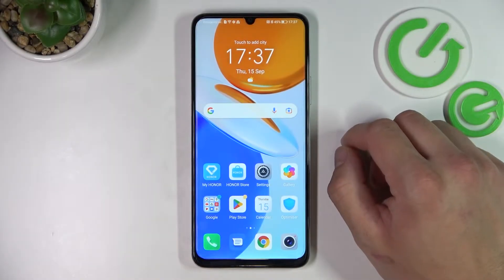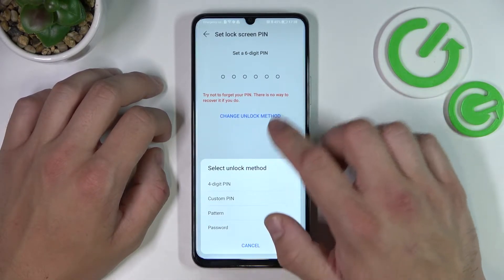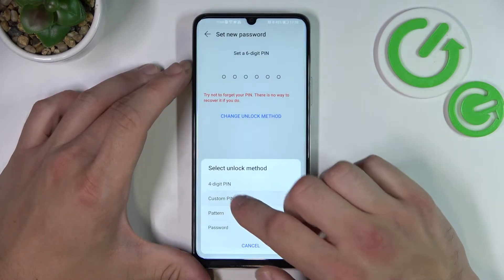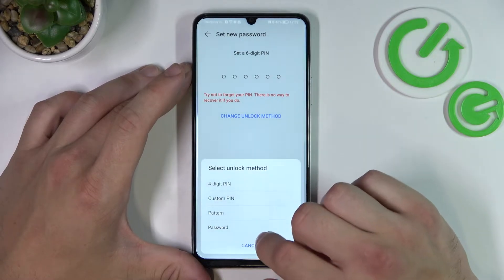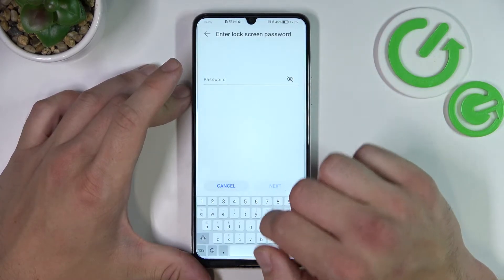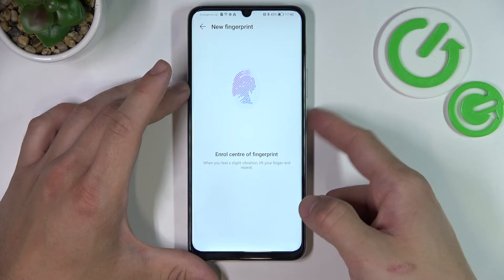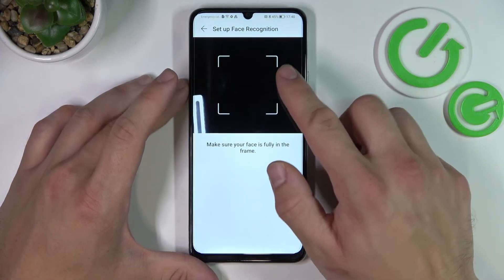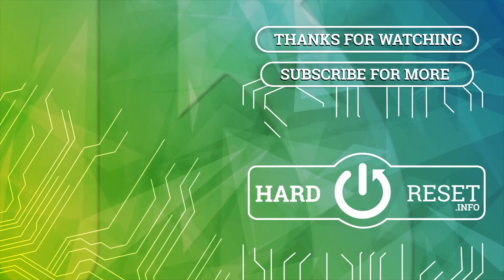Honor X7 - All Unlock Methods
Do you wondering how much are unlock methods on Honor X7? In this vide we will show all of them. Follow step-by-step of video tutorial.

How to unlock Honor X7?
How to set lock screen on Honor X7?
How to can set lock screen on Honor X7/